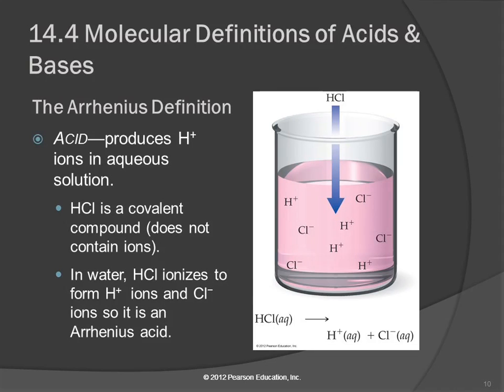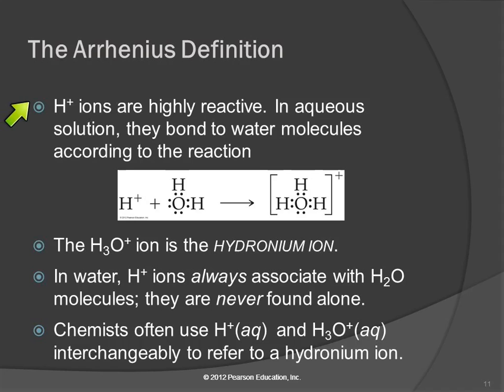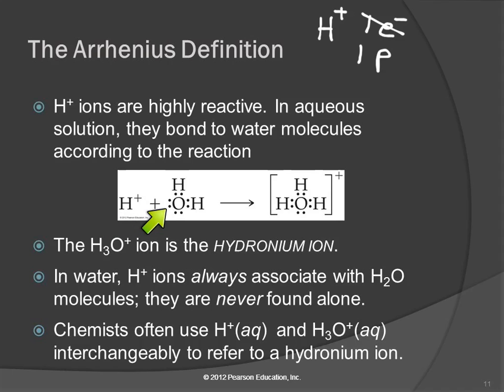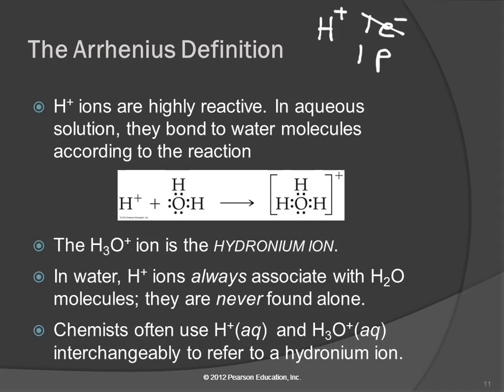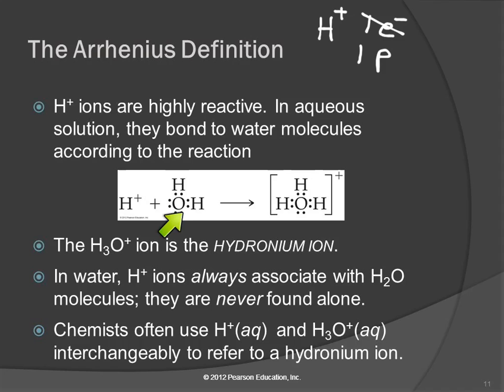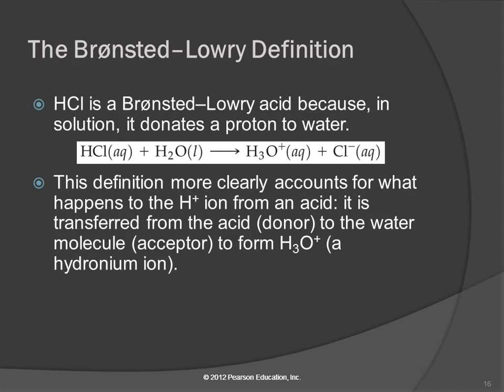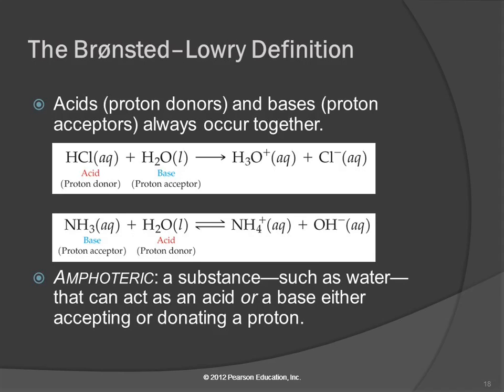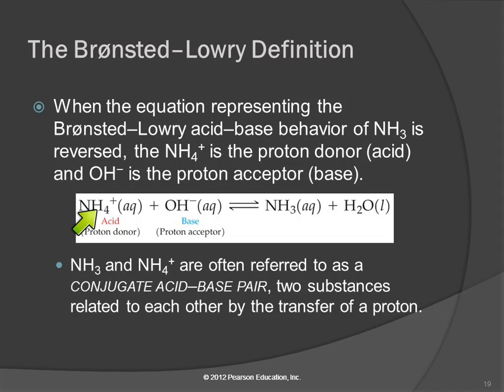20T 14.4 Molecular Definitions of Acids & Bases